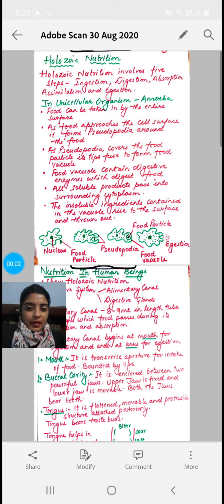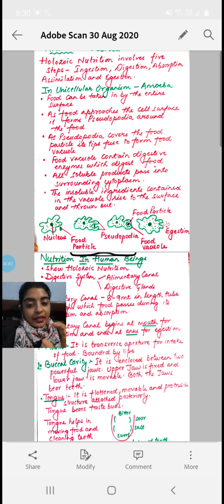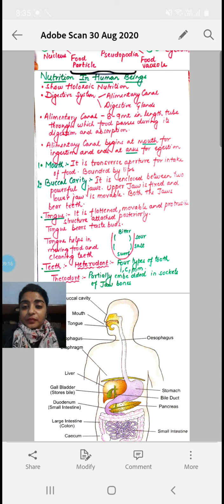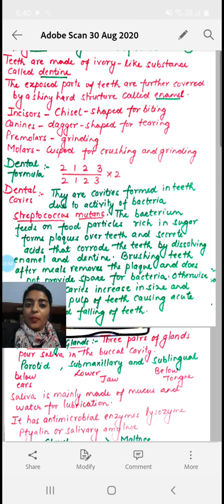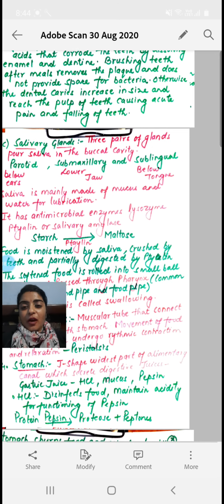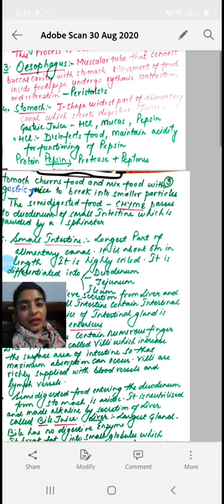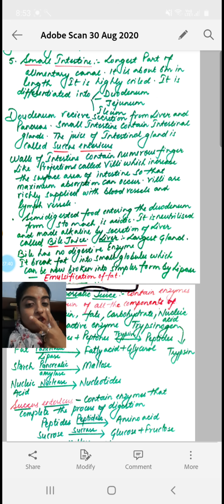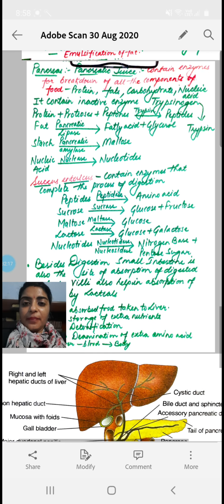30 August 2020